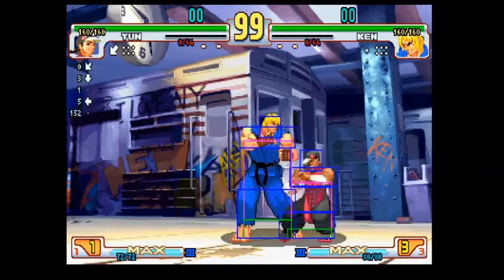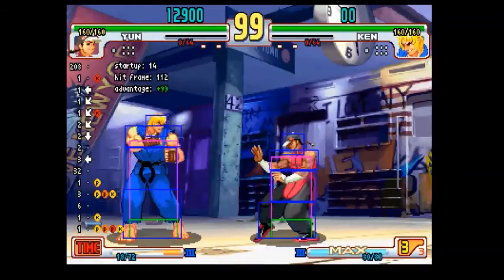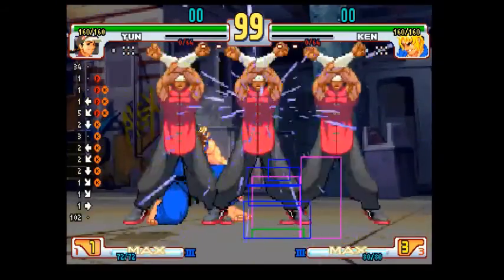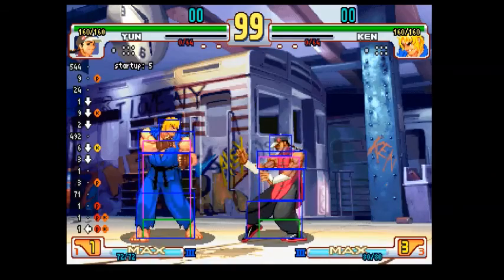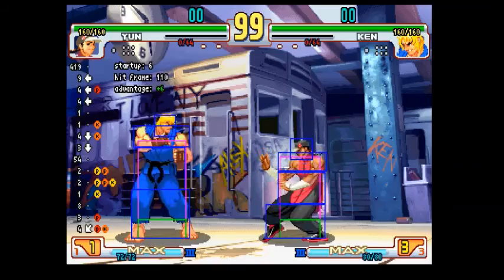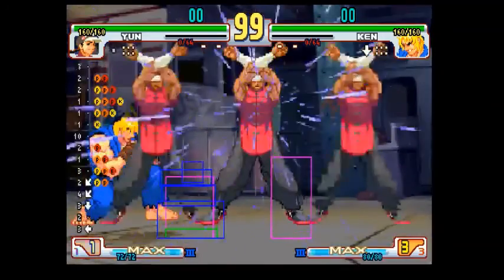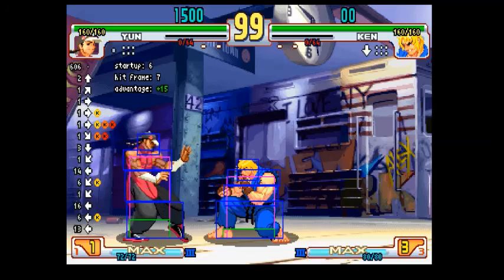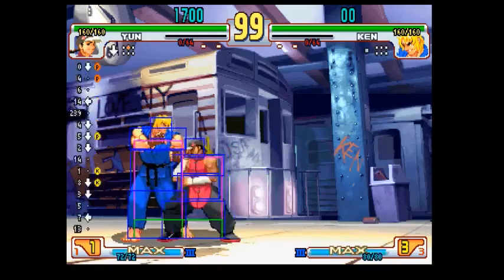Geneijin 201: How Plus Are You On Hit/Block & Your Options After Activating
Someone had asked a question about how plus yun is after they activate when you block an attack.

The long and short is that it varies a lot and your choices and hit and block change based on if your opponent stands or crouches and that matters just as much if not more than the fact that they blocked or got hit in some scenarios.